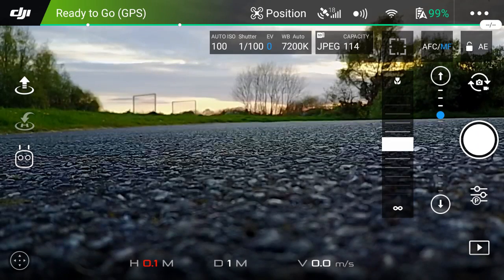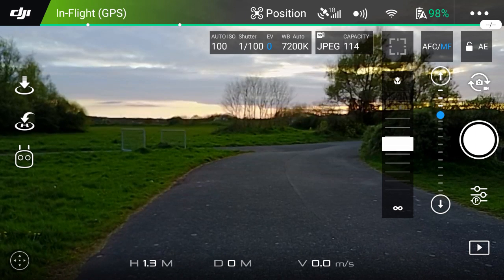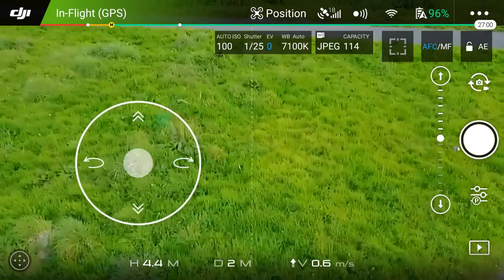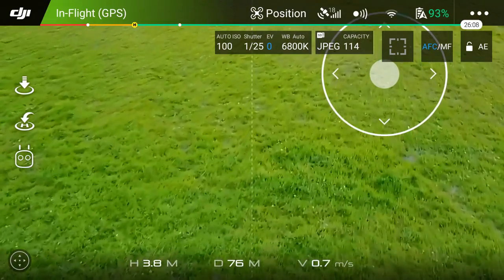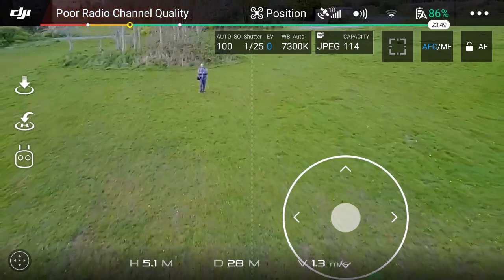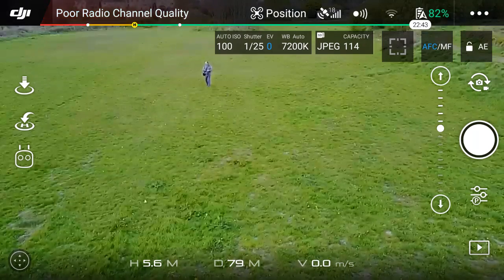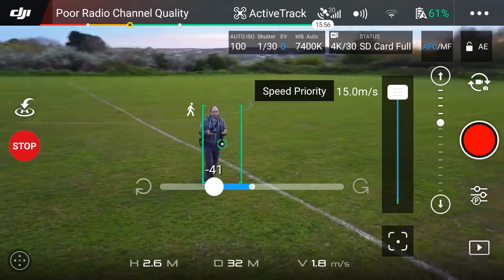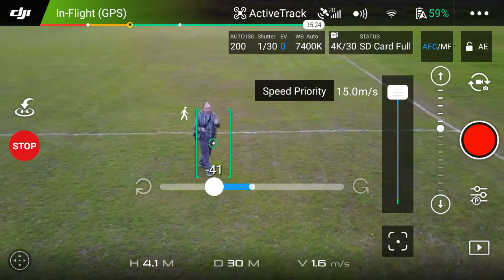DJI Mavic Pro Wifi Control Demo & Info Active Track + Tapfly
In this video Demonstrating the WIFI control on the Mavic Pro and show some of its features and limitations